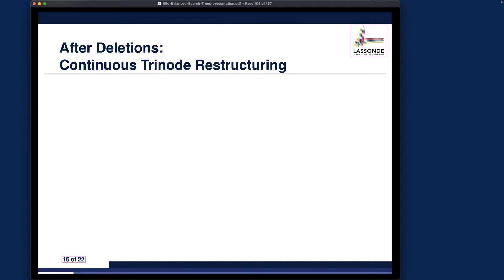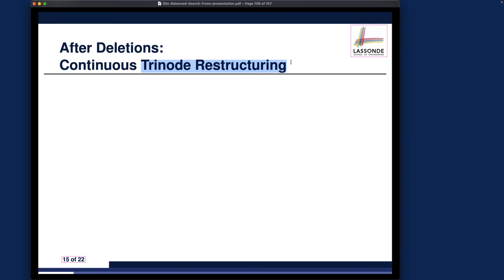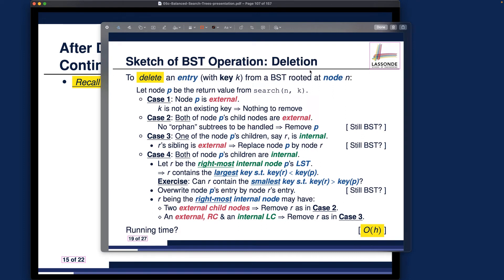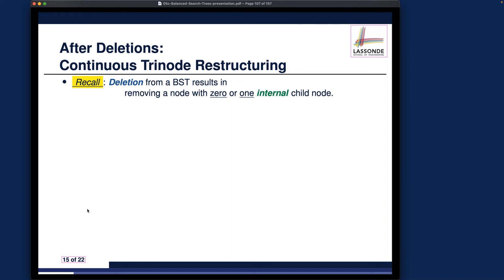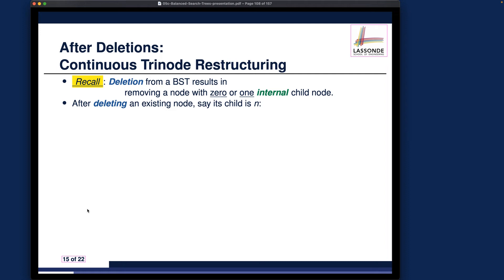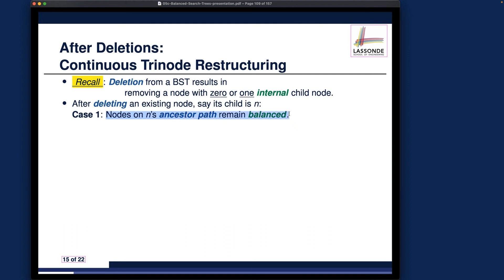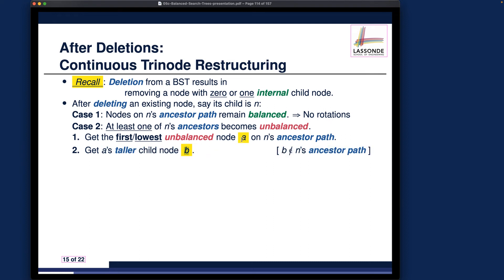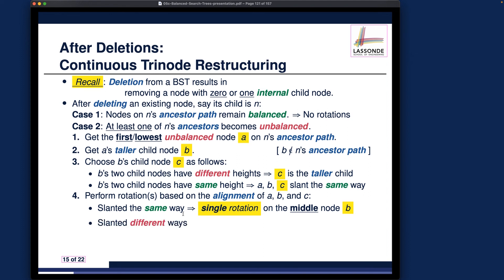[HD] EECS2011 W22 - Lecture 5c - Part C0 - Fixing Balance after Deletions